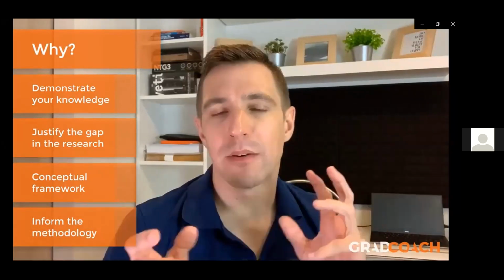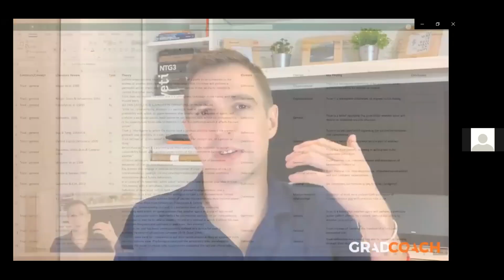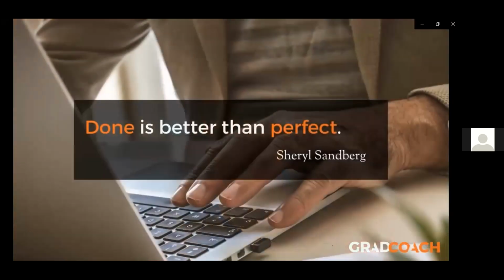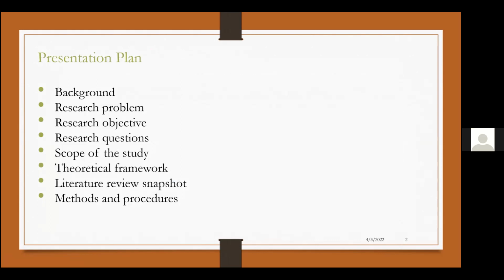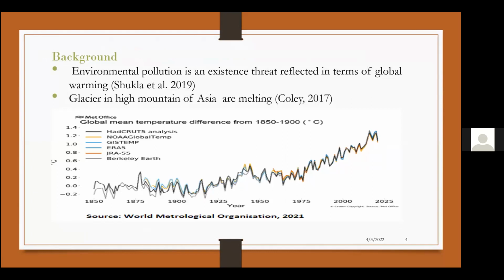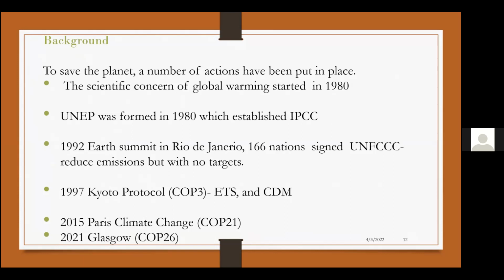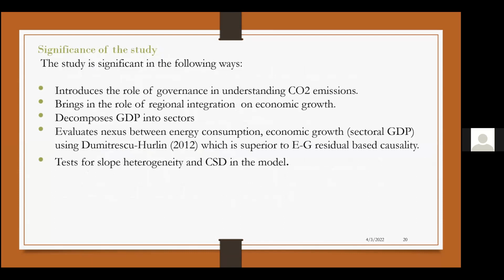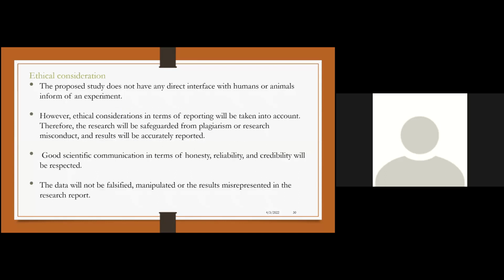PhD6 Why Research April 3rd, 2023